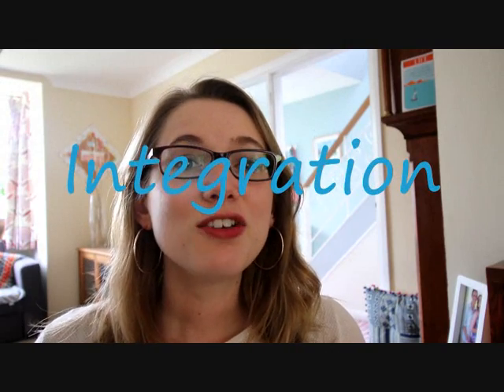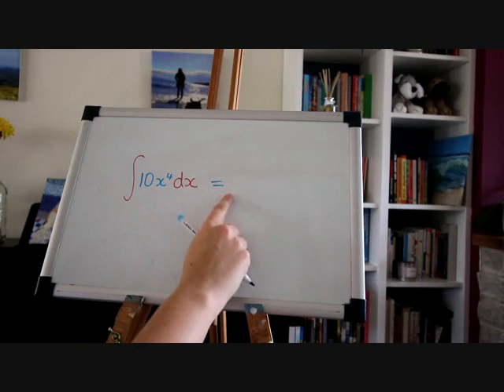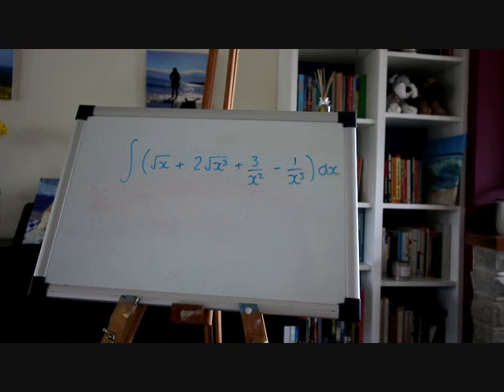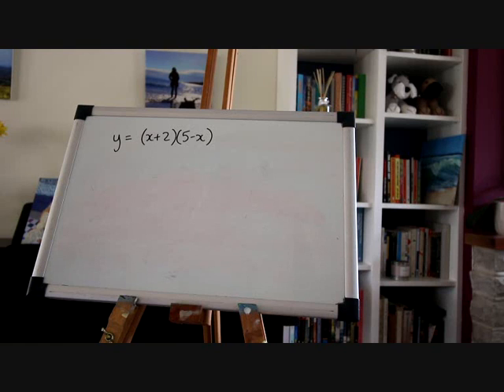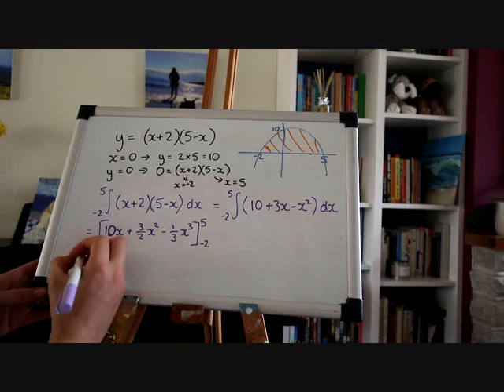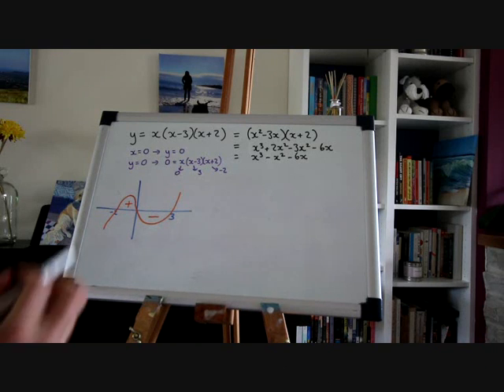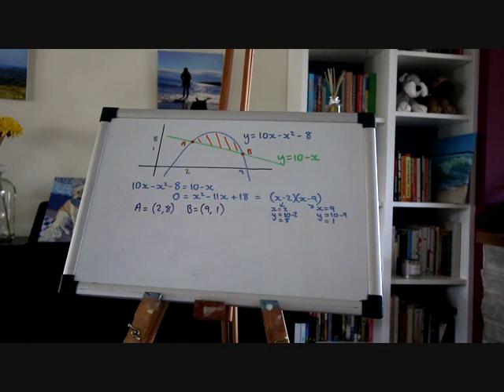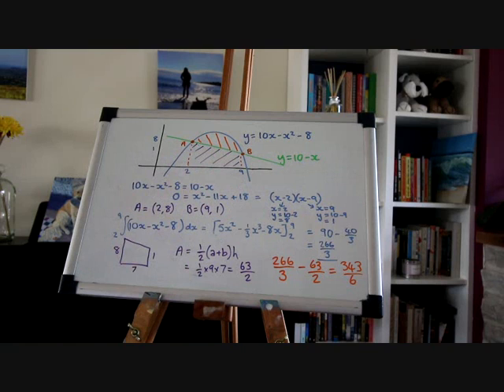Integration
In this video I start with the basics of integration, moving quickly through more difficult examples of indefinite integration before looking at definite integration to find the area under a curve. There's an exam style question at the end.